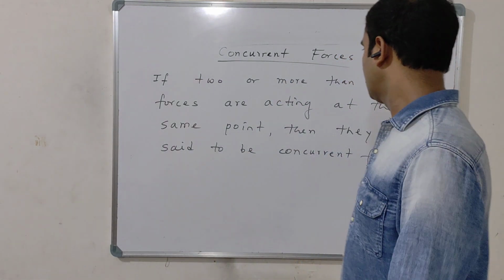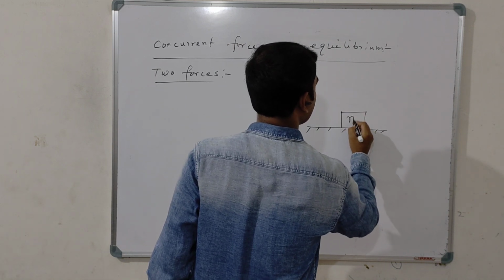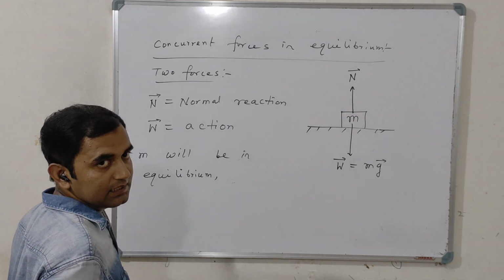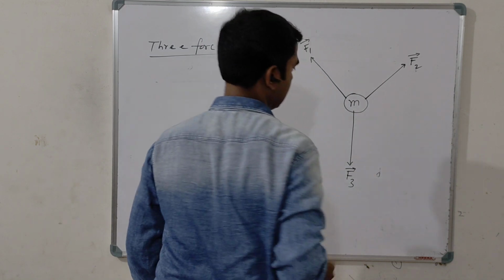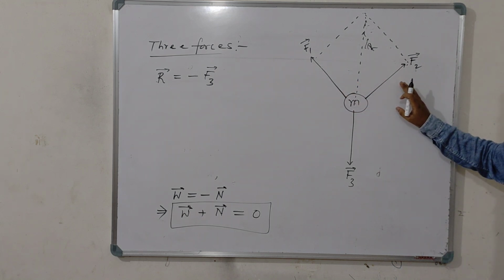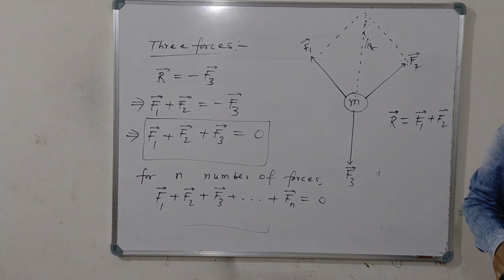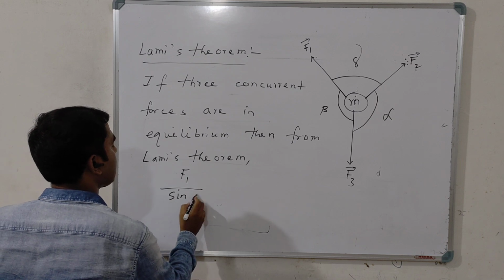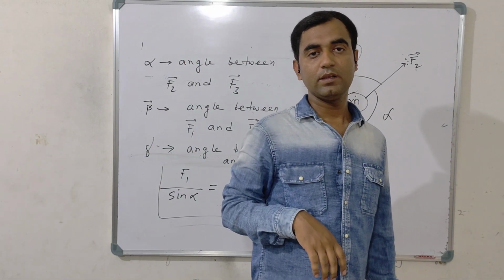Concurrent Forces & Lami's Theorem (NLM part 1)